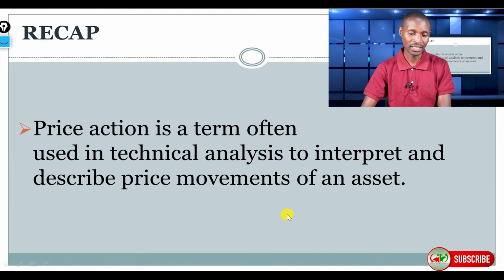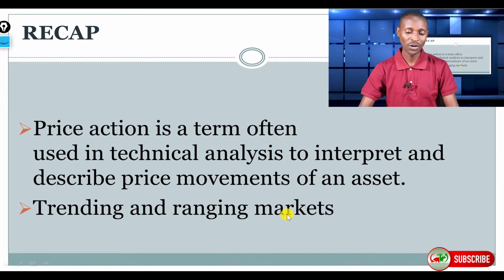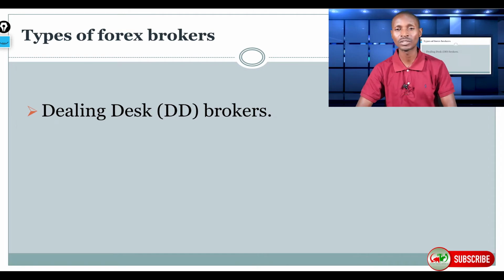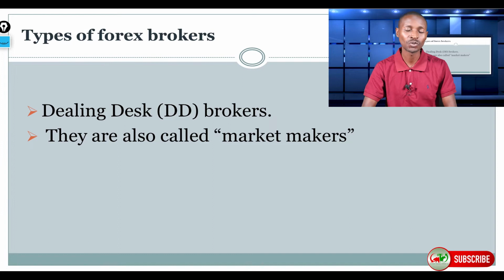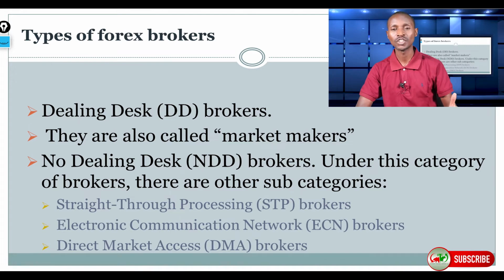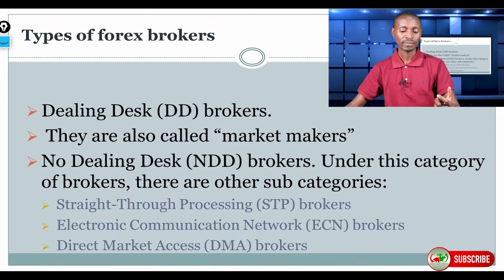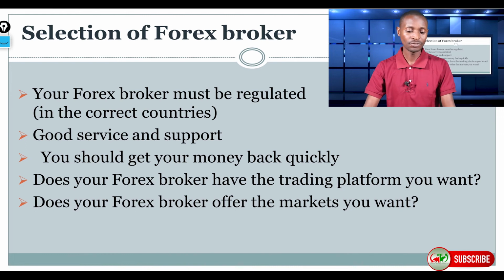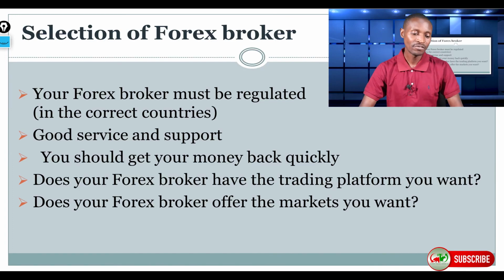Introduction to forex trading part 15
Welcome to the UTC Fx channel this is our  #15 video of the introduction to forex trading for beginners, in this video, we are going to learn more FOREX BROKER

Dealing Desk (DD) brokers
No Dealing Desk (NDD) brokers

Forex Broker
IC Market